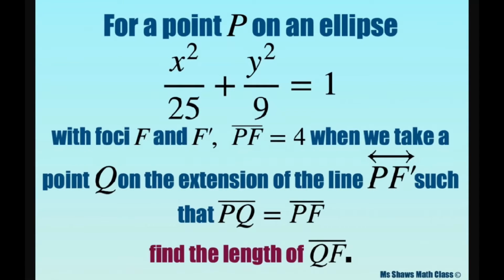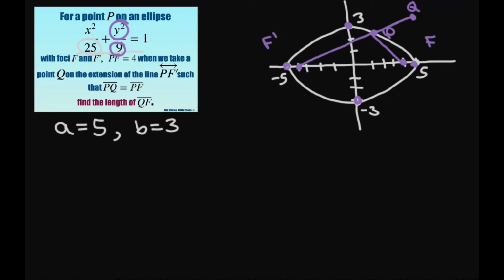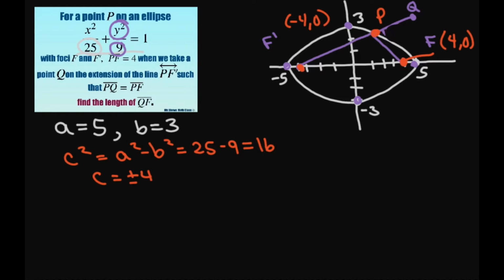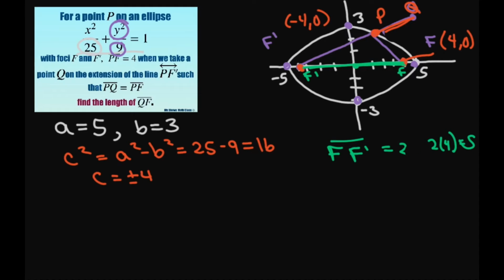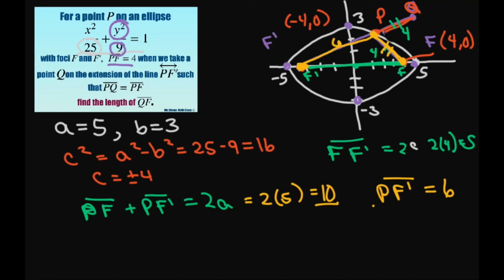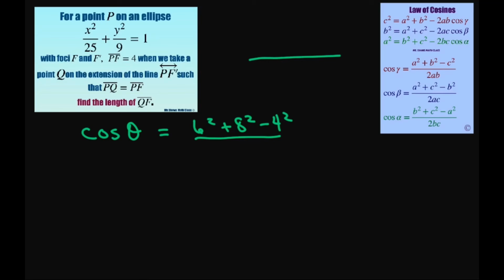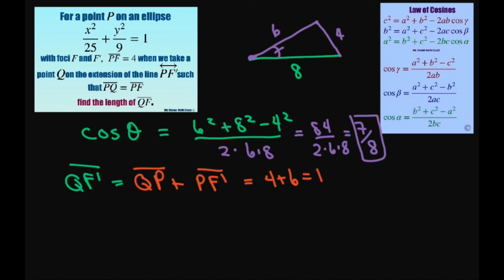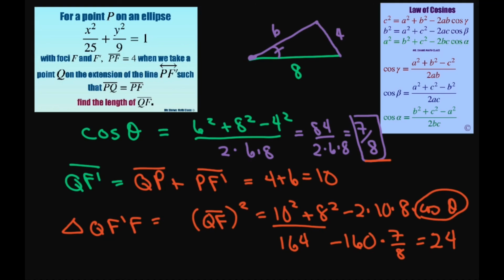For point P on ellipse with foci F, F’, PF = 4, with extension Q, PQ = PF, find length of QF